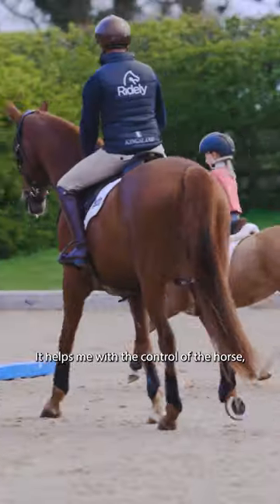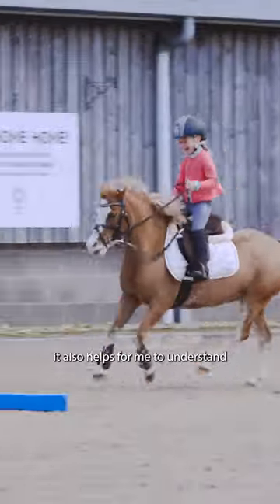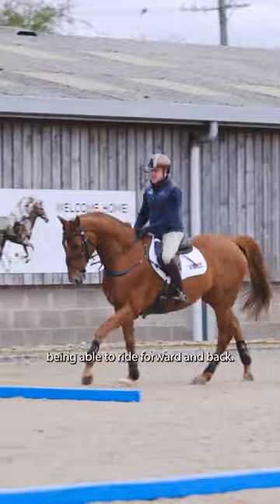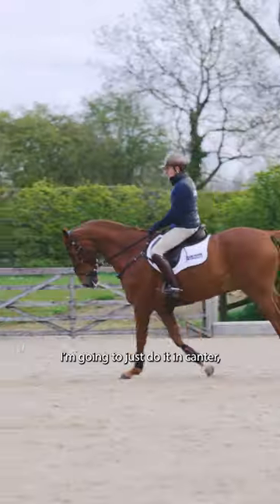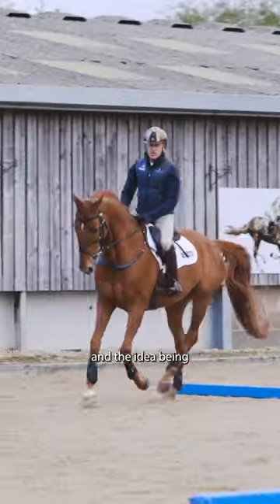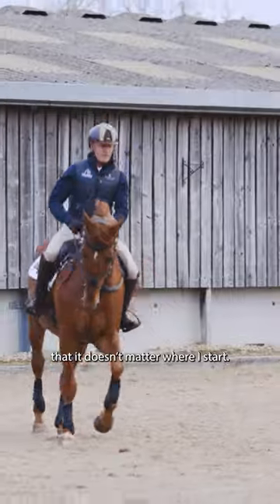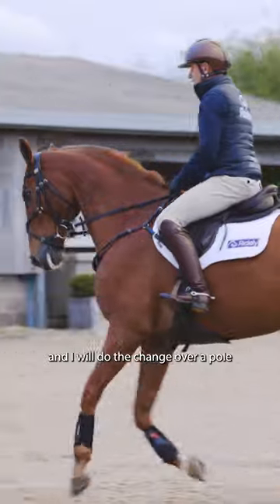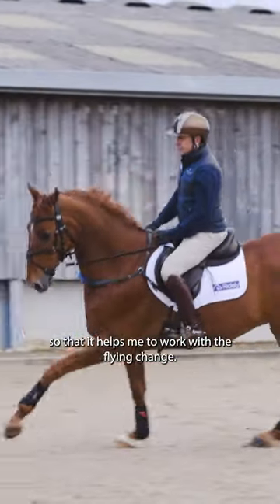4 poles makes Andrew Hoy's favourite exercise! 💪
Perfect for working on control, rhythm, flying changes, change of pace and more! 💪

You didn’t miss our recent drop with 8x Olympic legend Andrew Hoy did you?! 😱

Watch the two new flatwork videos with Andrew from Session 2 of his Training Program Prepare for Cross Country! 💥